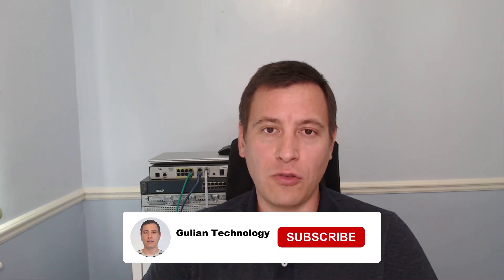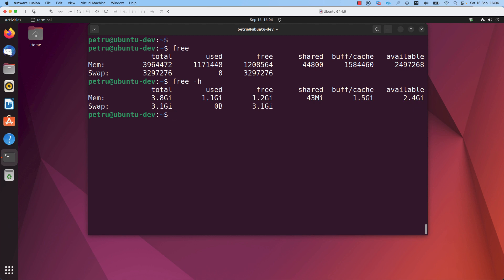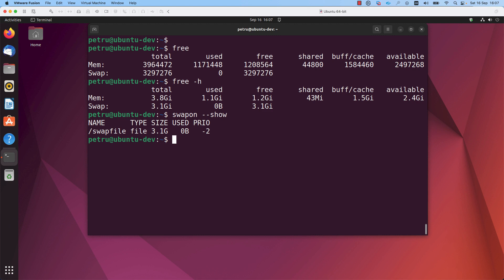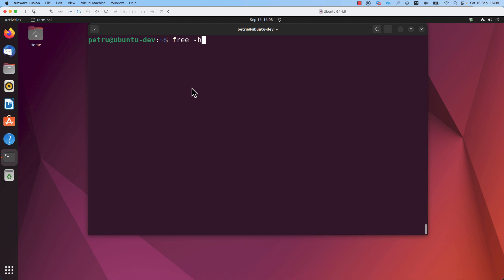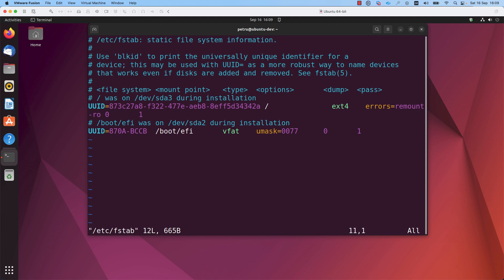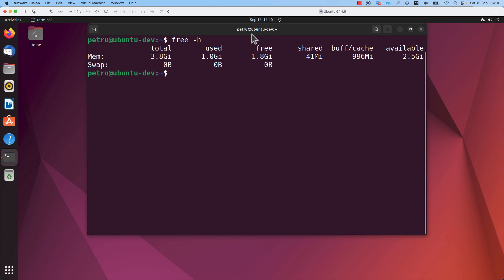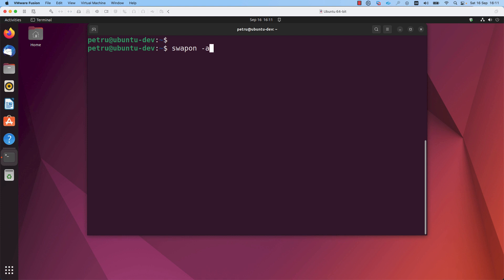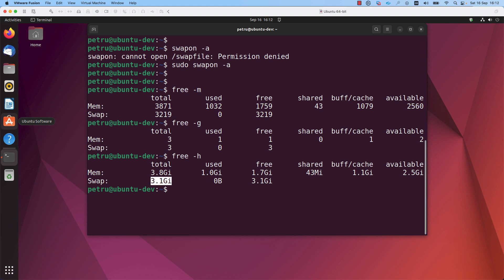Managing swap memory in Linux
In this video, I would like to show you how to both disable and enable swap memory on a Linux system.